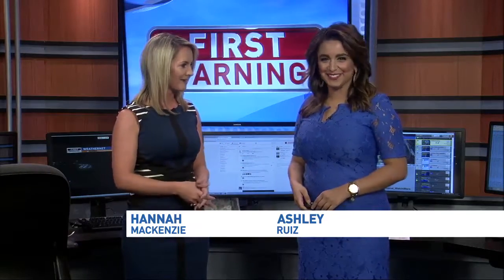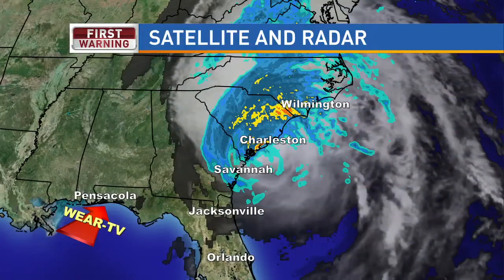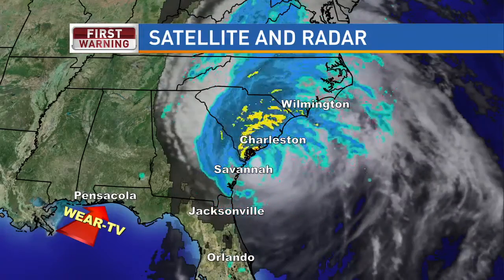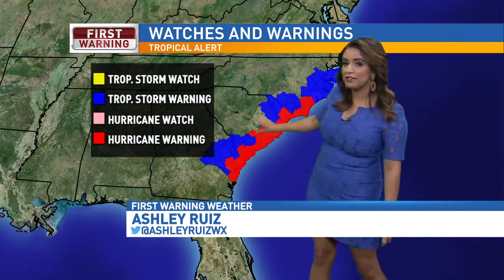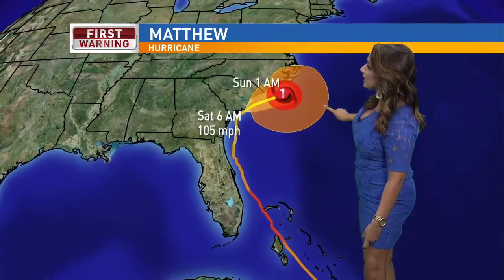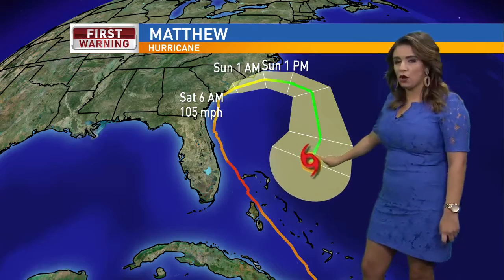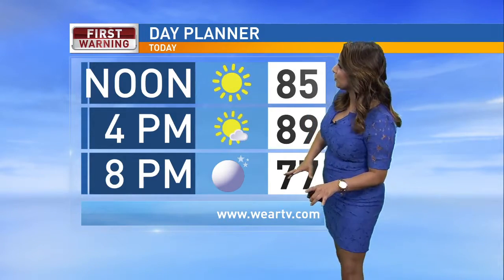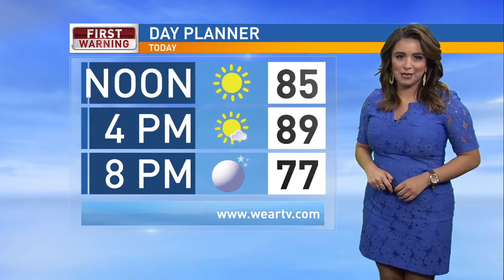WEAR -- Ashley Ruiz Weekend Morning Debut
WEAR -- ANCHOR ASHLEY RUIZ DEBUT